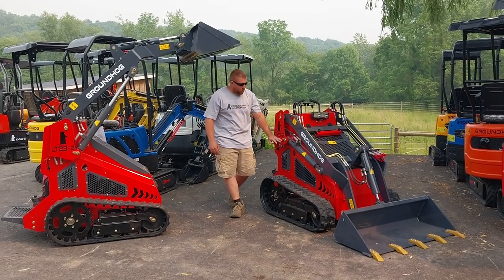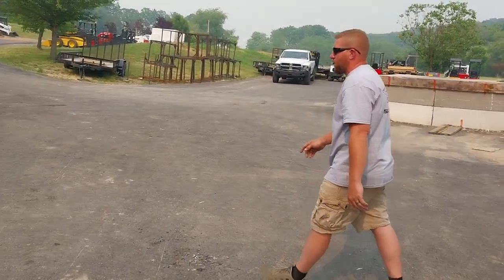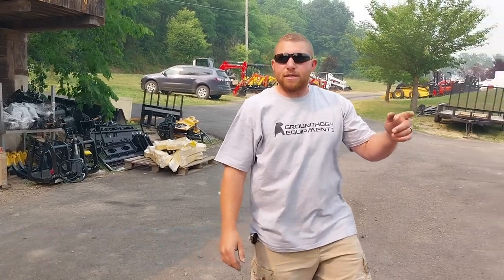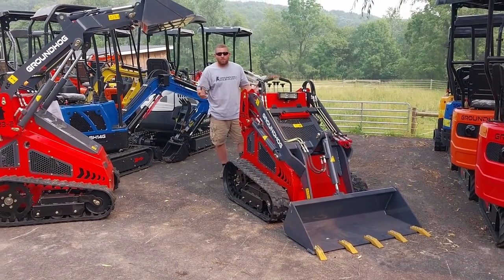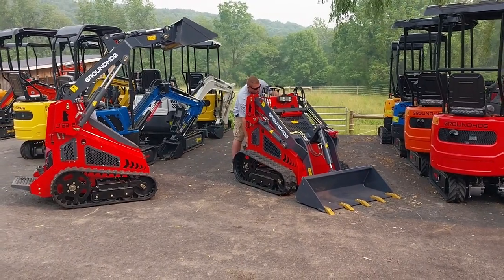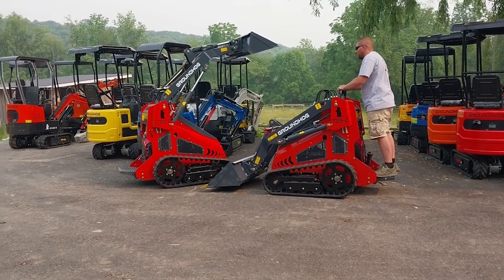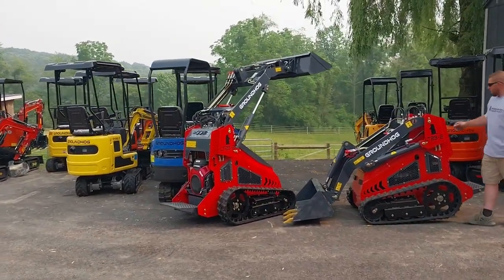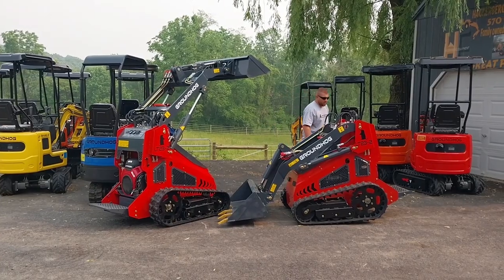The GroundHog Equipment LT23-2 Mini Skid Steer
Need a skid steer that's affordable and reliable? Sounds like you need a GroundHog!